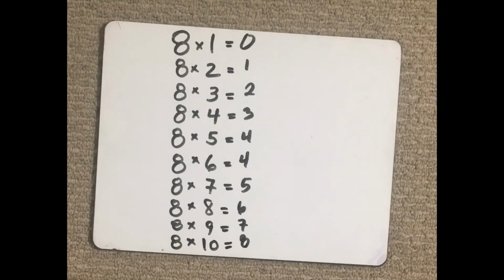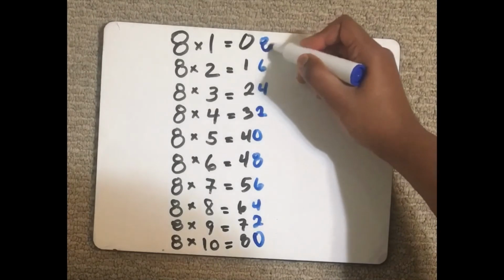Cool Math Trick- 8 Times Table-Learn Multiplication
Today I will share an easy and quick way to learn your nine times table.